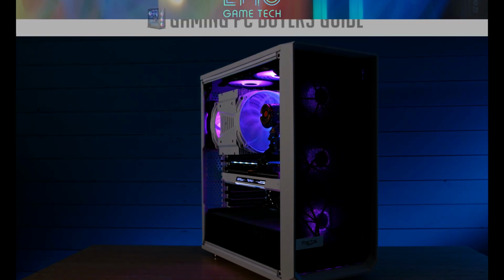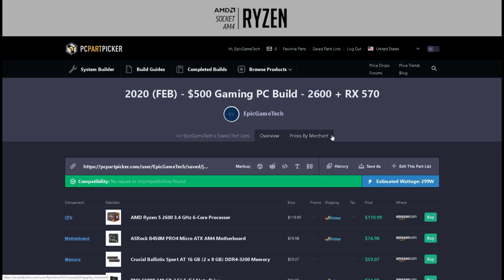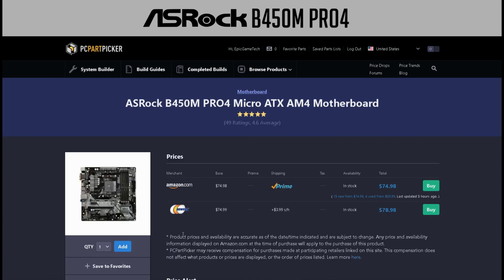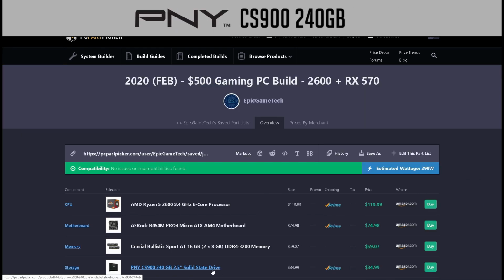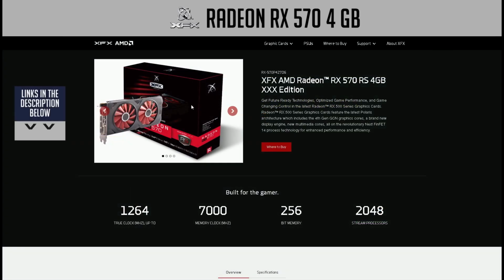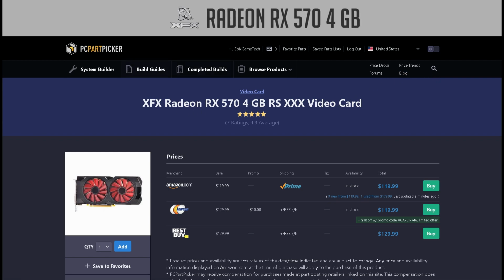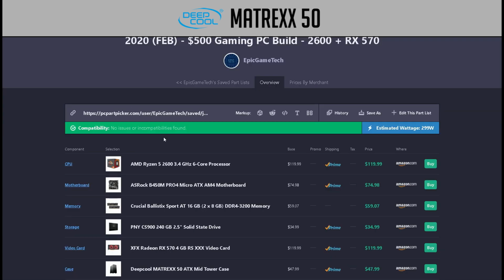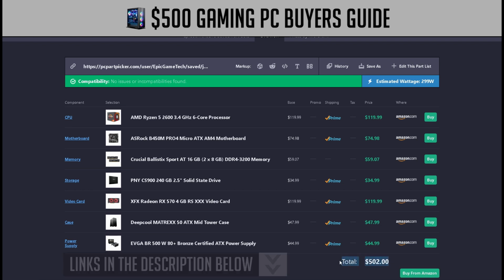$500 GAMING PC BUYERS GUIDE 2020 - Ryzen 5 2600 + RX 570 - Budget Gaming PC with good upgrade path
PC Parts @ Amazon
► CPU - Ryzen 5 2600

► RAM - Crucial Ballistix Sport AT 16 GB (sale for Crucial has ended, suggestions below)
(US) - Patriot Viper 4 Steel 16 GB
(UK) - Corsair Vengeance LPX 16 GB

► GPU - XFX Radeon RX 570 4 GB

► Case - Deepcool MATREXX 50
(UK) (RGB version)

► PSU - EVGA BR 500 W 80+ Bronze

I am starting a new series called Gaming PC Buyers Guide. I will use PCPartPicker platform and make different builds for different price points. And the first build for today is for $500. Witch is Ryzen 5 2600 and RX 570. So right now, we are looking at a total of about 502 us dollars. And for those who really need to stick under 500, I will have few tips on how to do it.

00:00 - Intro
01:05 - CPU choice
01:42 - Motherboard
02:09 - RAM
02:37 - Storage
03:20 - Video Card
04:20 - PC Case
05:17 - Power Supply
06:08 - Tip for saving few bucks
06:45 - Upgrade path
07:05 - Want advice on your PC Parts?